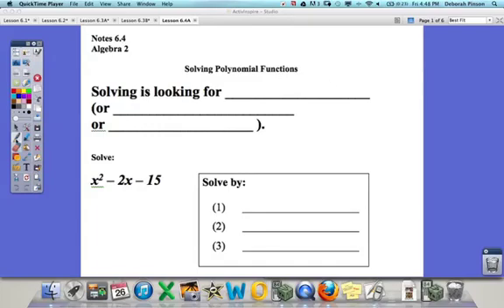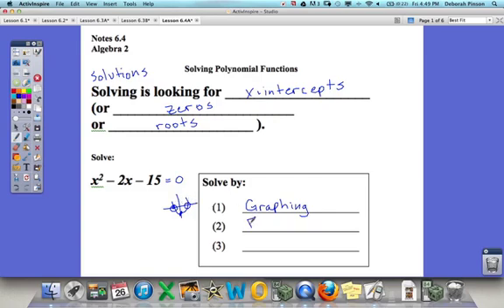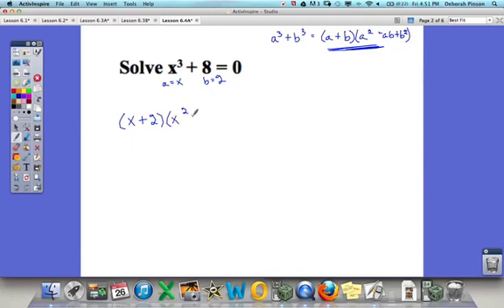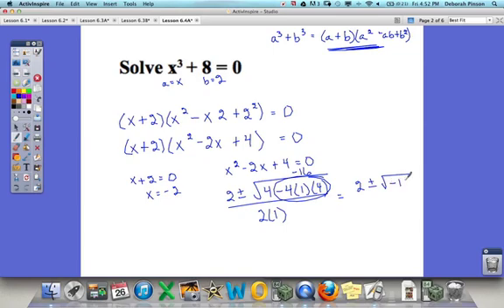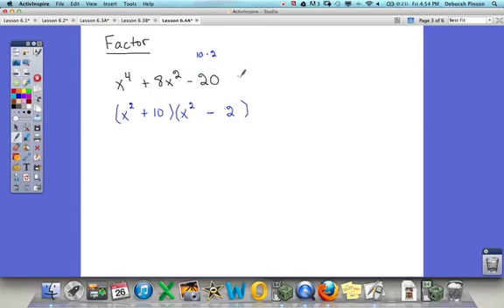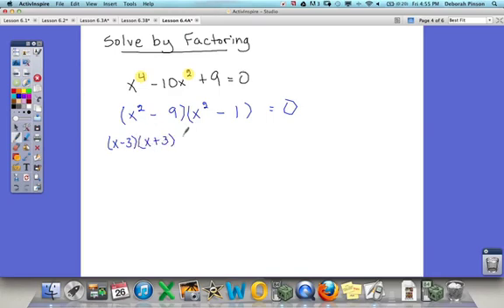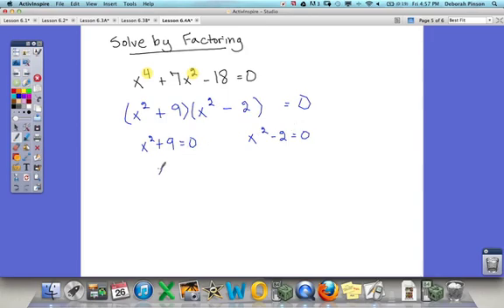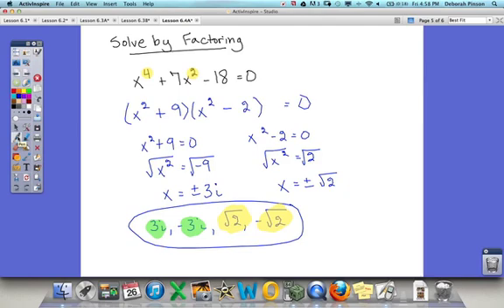Alg 2 Podcast 6 4A s